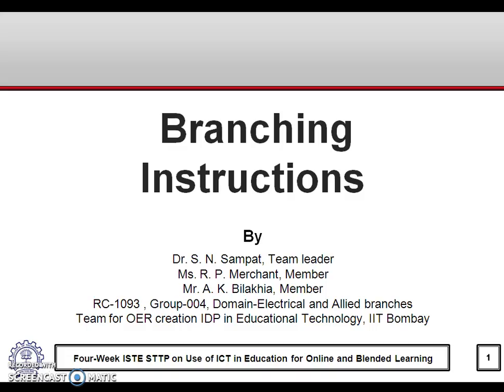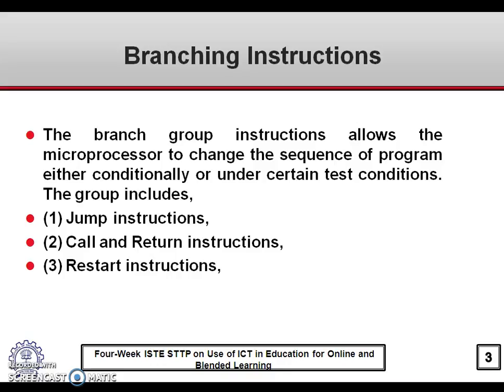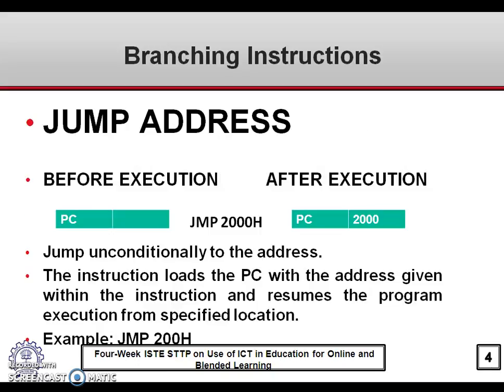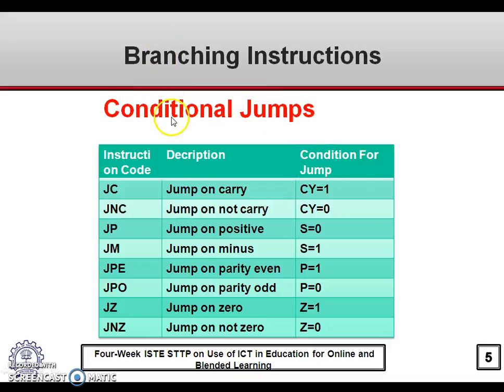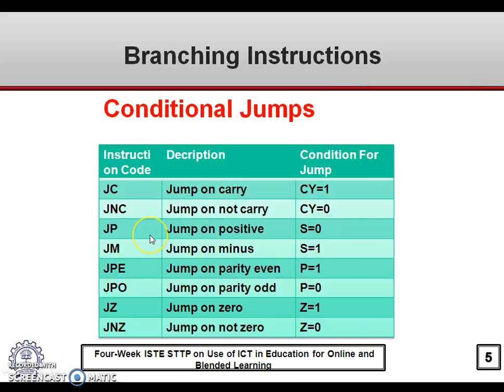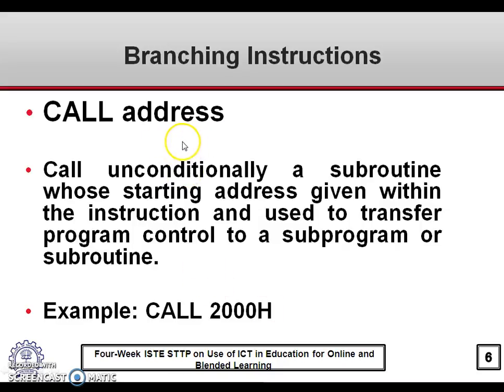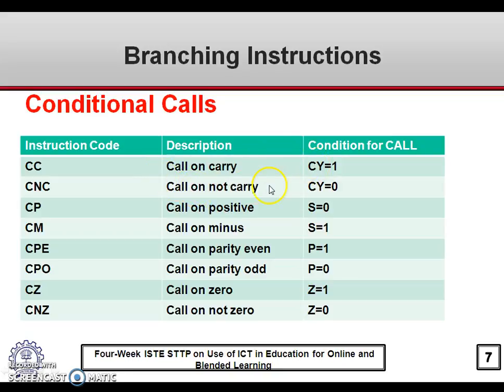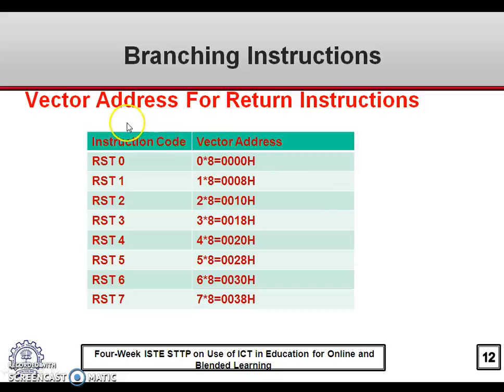Branch Instructions of 8085 Microprocessor .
Describes branch instructions of 8085 microprocessor which alters the program execution sequence.